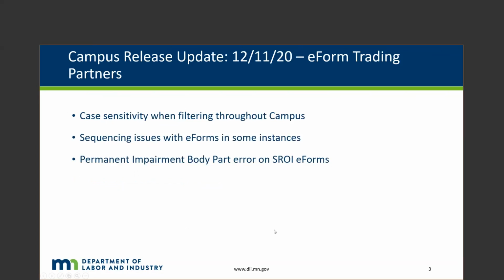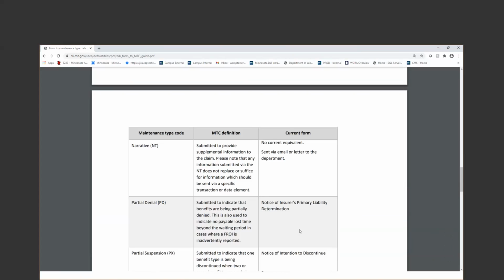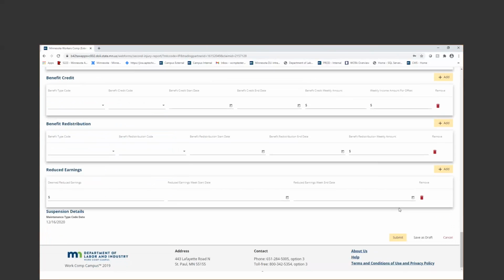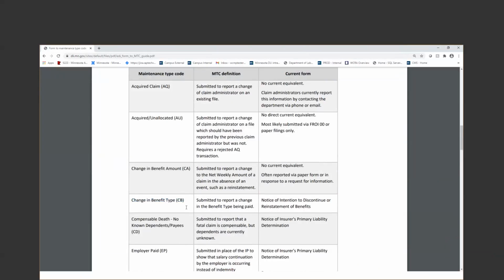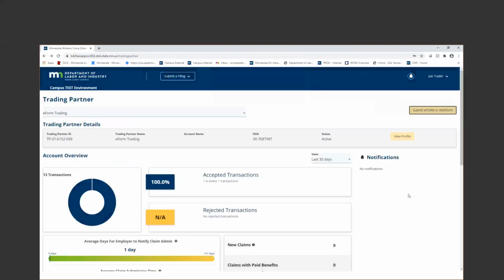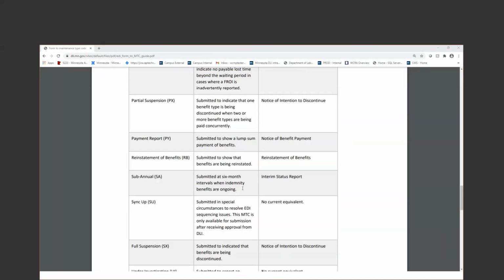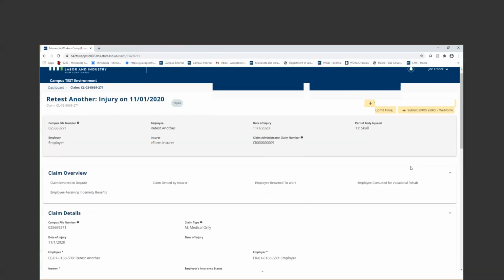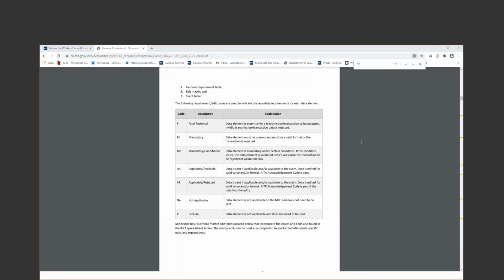Campus Answer Hour: eForm trading partners, Dec. 16, 2020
Question and answer session about eforms for trading partners using Work Comp Campus, presented Dec. 16, 2020